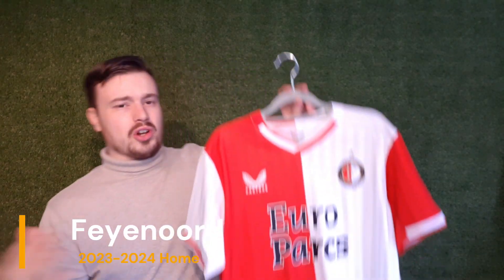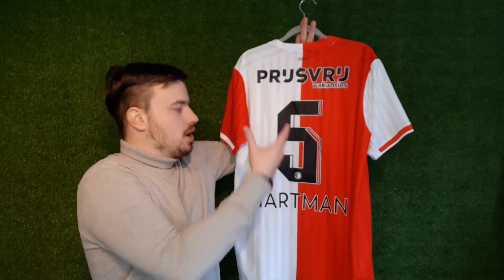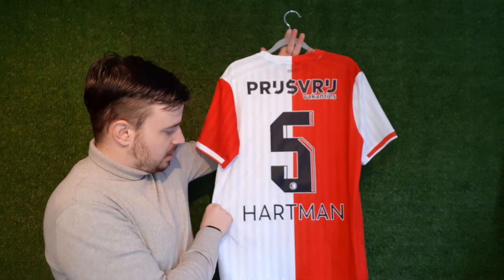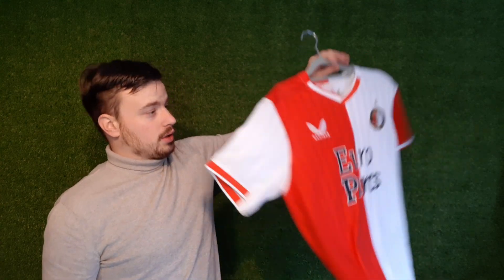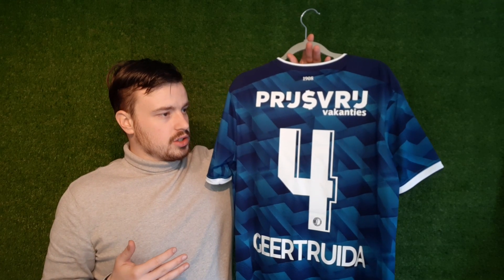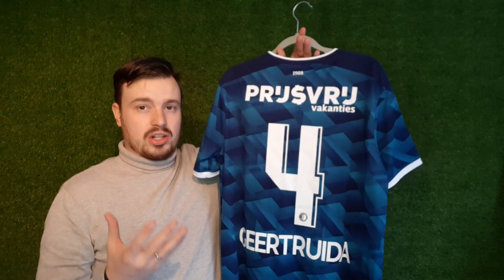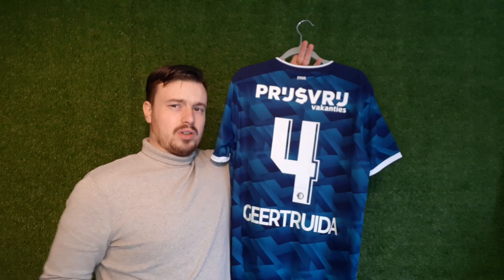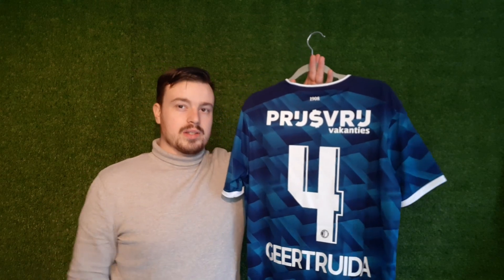I added New NAMESETS to my Football Shirts!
I added two new namesets to my Feyenoord shirts.
This is a small “bonus” video so enjoy!